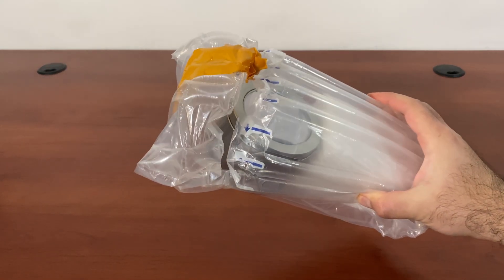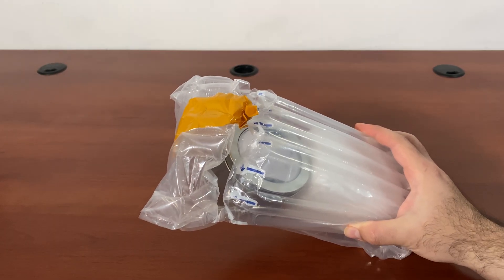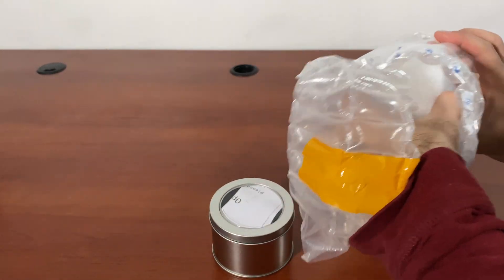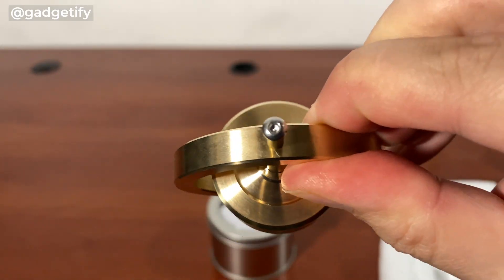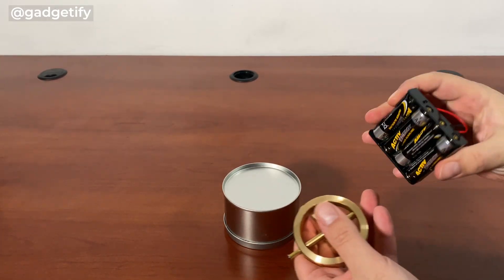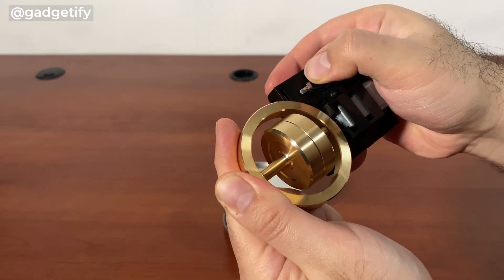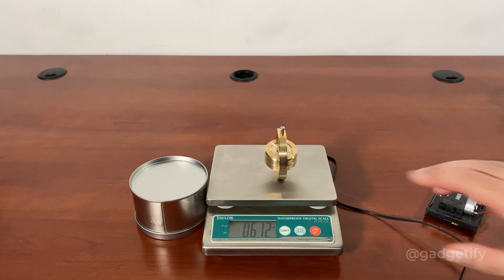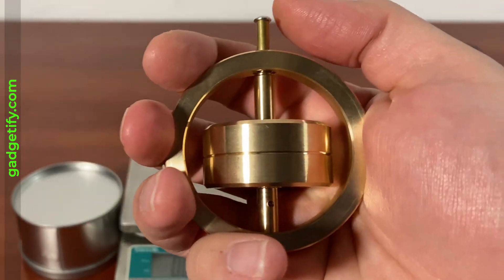Ultra Precision Brass 9000 RPM Gyroscope ⚫ Gadgetify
Here is another cool gift idea for gyroscope fans. This one is an ultra-precision brass 9000 RPM gyroscope with an electric motor. It can balance on its side. It can also balance on your finger but it is kind of heavy, so you need to be very steady. In this video, I put it to the test.